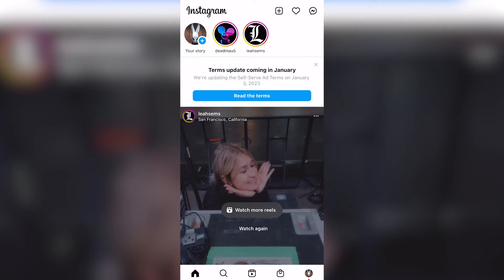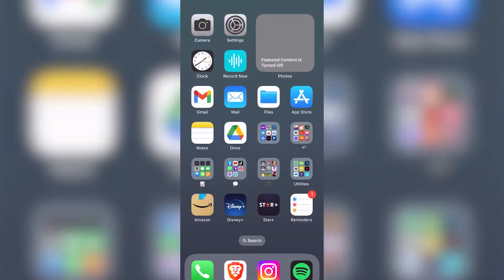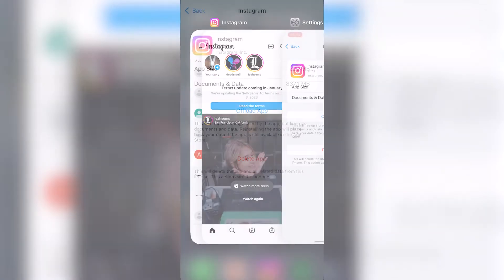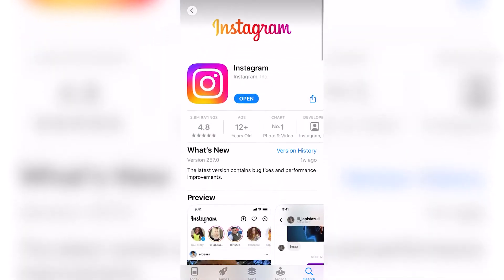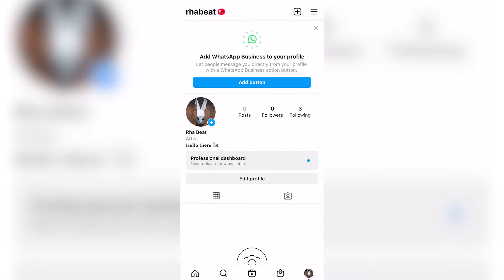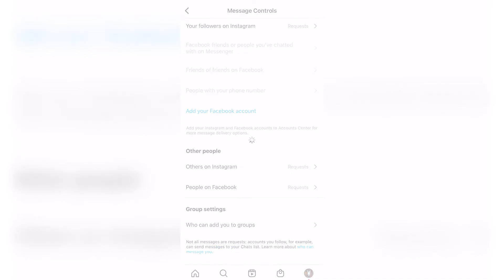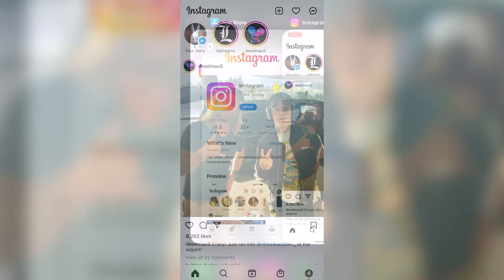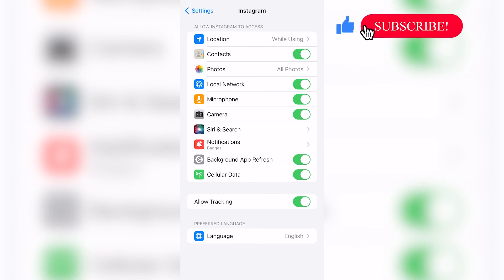SOLVED ✅ MESSENGER NOT SHOWING IN INSTAGRAM - ERROR DOESN'T APPEAR IN THE INSTAGRAM MESSAGE ICON